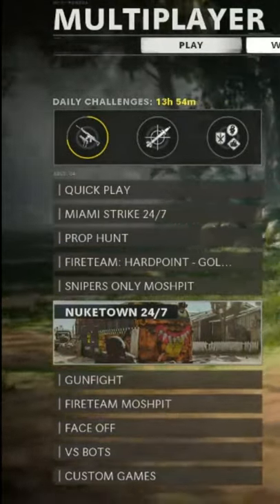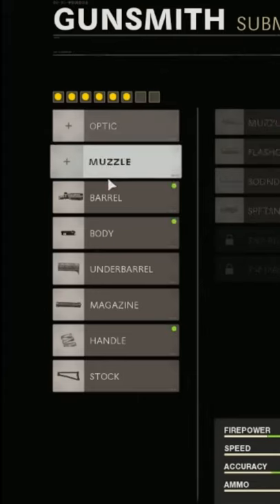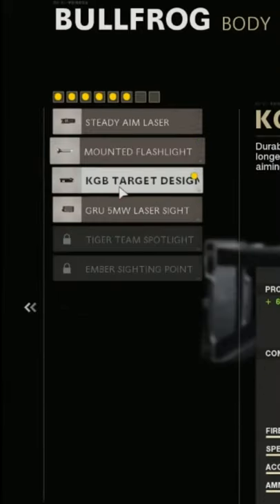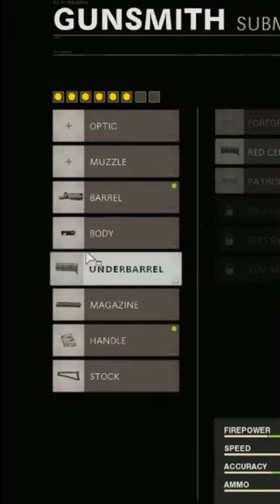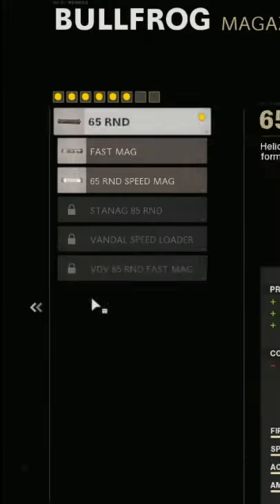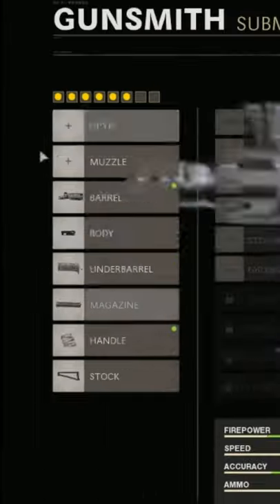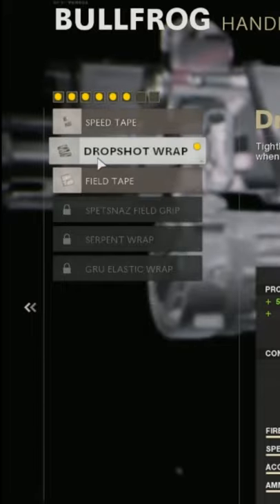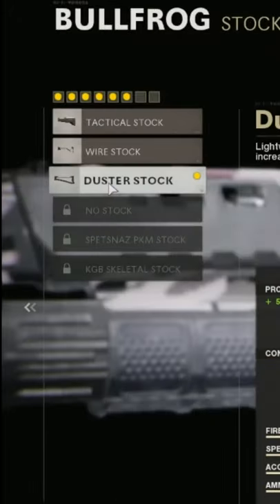No Recoil Bullfrog class set up (cold war)🤯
No Recoil Bullfrog class set up 🤯